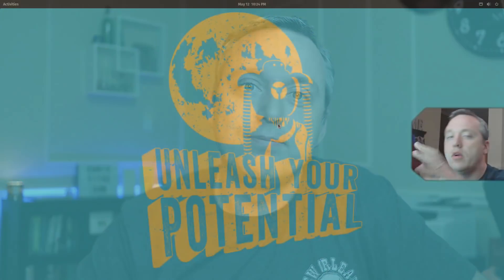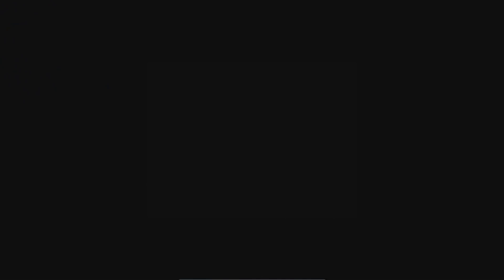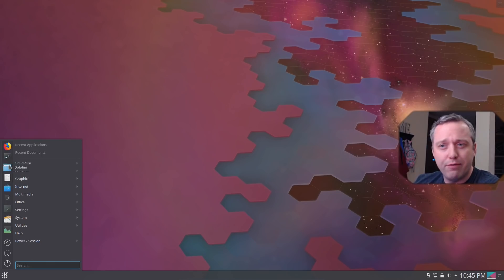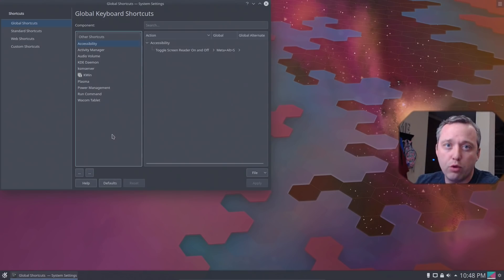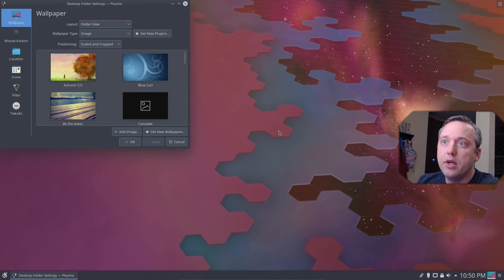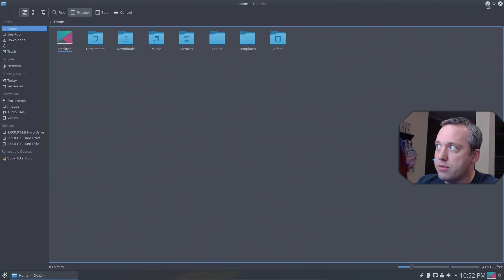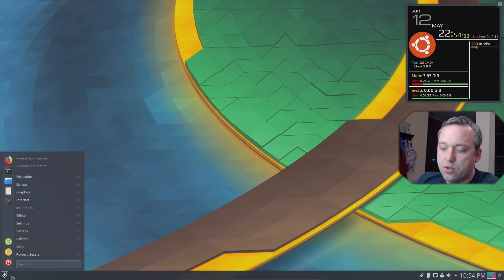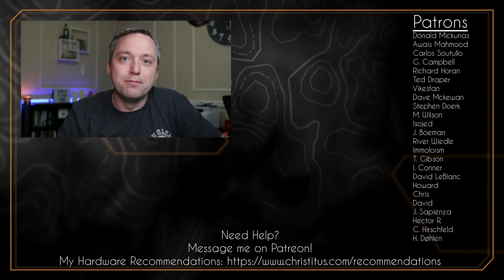Customizing Your First Linux Install | Windows to Linux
In this video, I go over customizing your first Linux install to make it more friendly to users going from Windows to Linux.

We are switching the Desktop Environment from GNOME to KDE and customizing KDE to better suit our needs. .